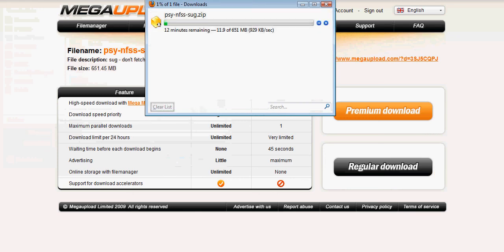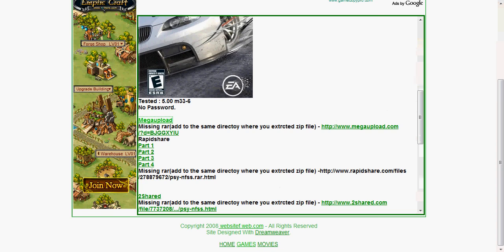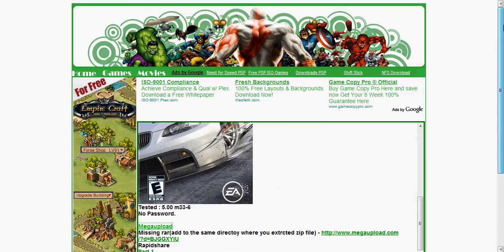Download Need For Speed Shift PSP Free WebsitefPSP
Download Need For Speed Shift on PSP Free. Goto

FREE FOR PSP FAST MEGAUPLOAD RAPIDSHARE